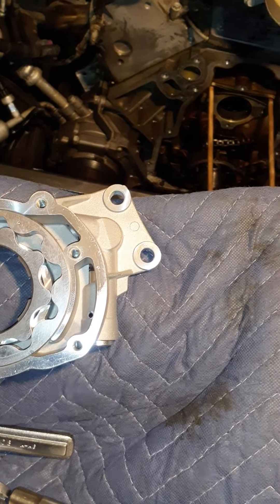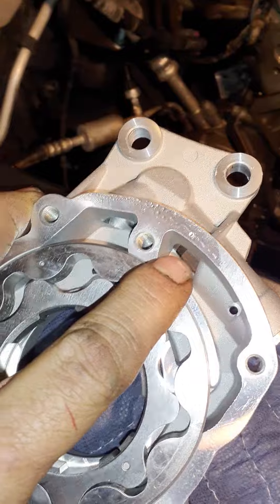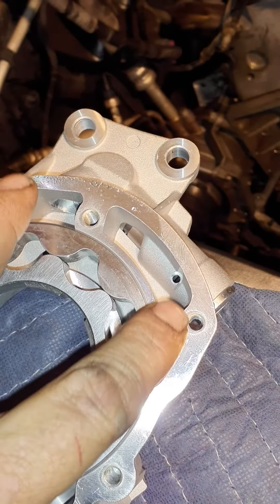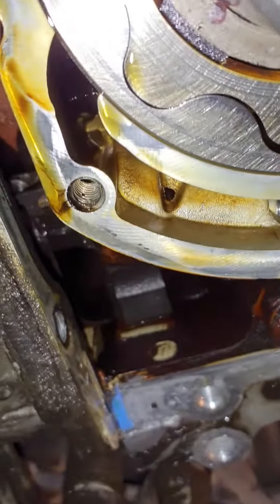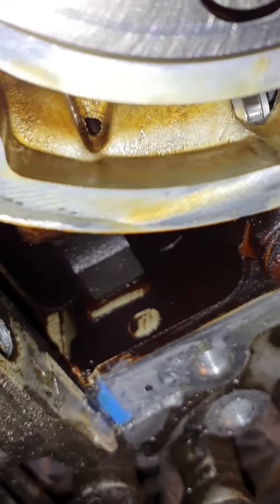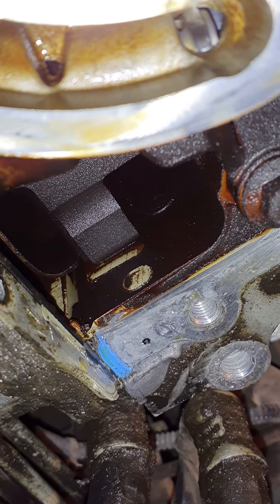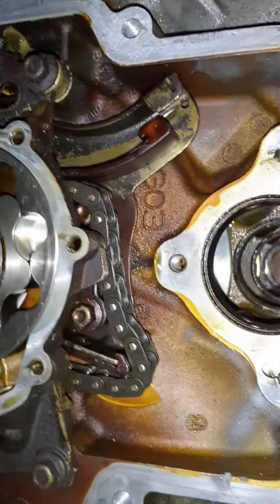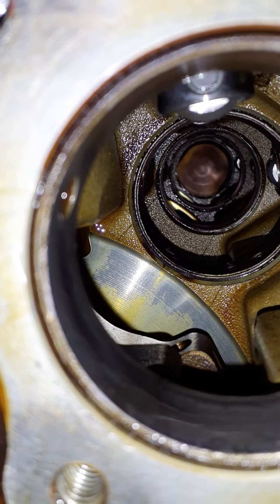ls engine oil pump failure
oil pump pressure relief valve failure  stuck open..